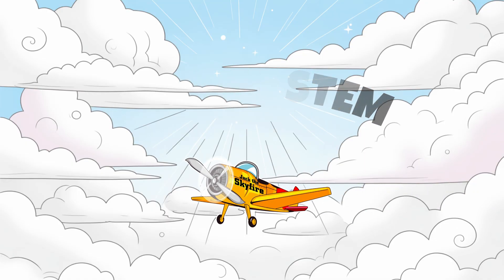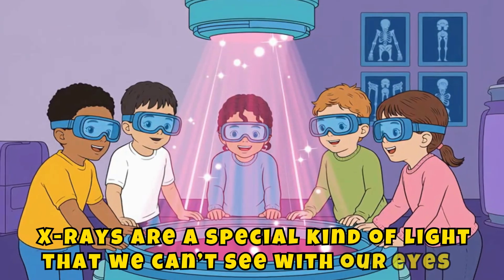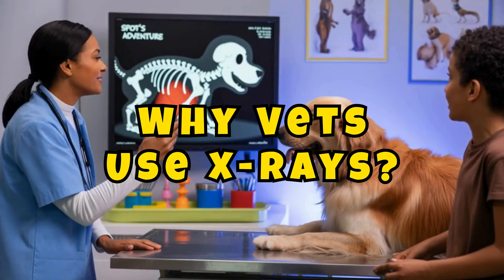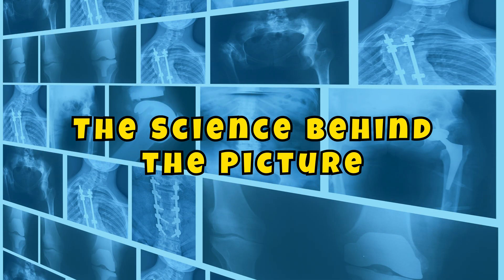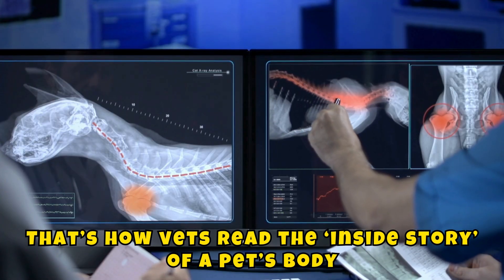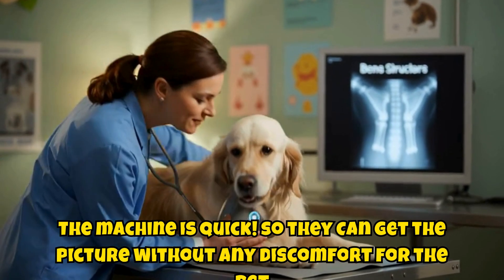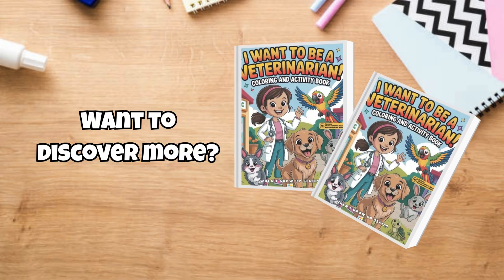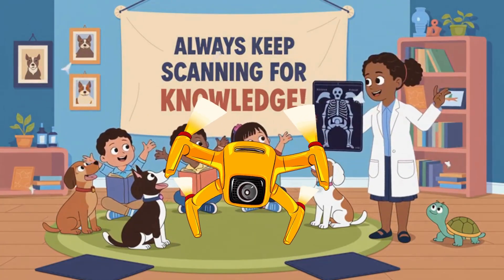How X-Rays Help Pets – The Science of Seeing Inside | Skyfire STEM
In this pet-powered STEM adventure, we’re heading to the vet’s office to discover how X-rays work—and how they help keep our furry friends healthy! 🐾🧠🔬

🌟 Learn how X-rays can pass through skin and fur
🦴 See how they reveal bones and teeth
💡 Find out why vets wear special protective gear
🎯 Plus—take on your STEM mission: design your own “Super Vet Scanner”!

✨ Perfect for curious kids ages 6–10—and anyone who loves animals and science.

This episode is part of Skyfire STEM, our educational series where science meets adventure to spark imagination and critical thinking!

📚✨ Explore our bestselling series:
🎮 STEM Adventures
🧸 Cultural Stories
🚗 Science & Innovation